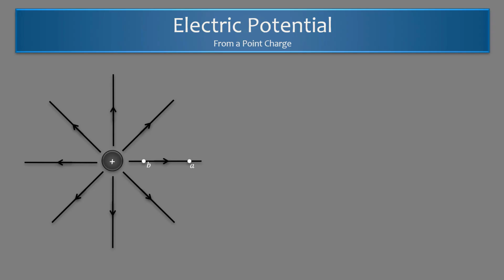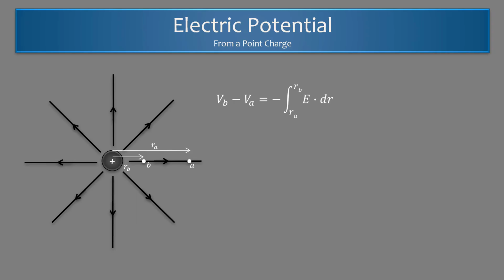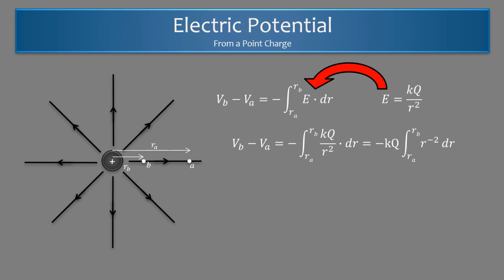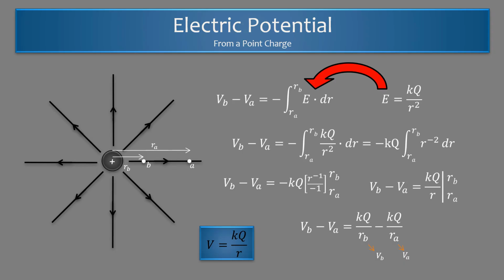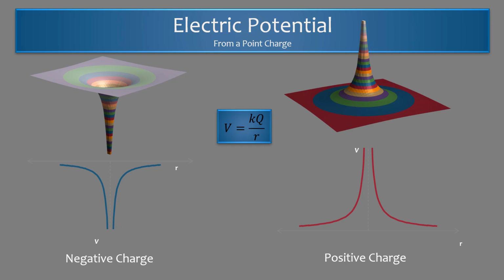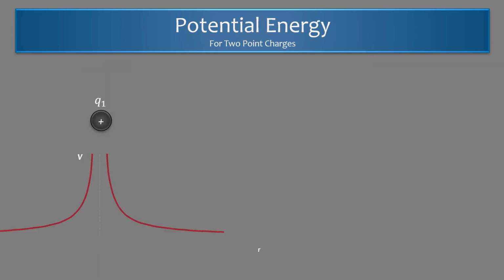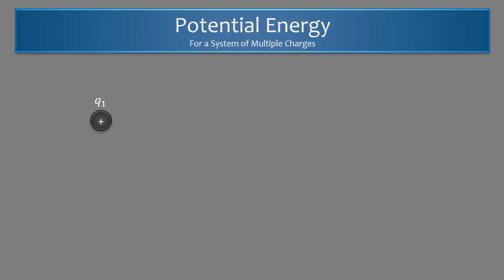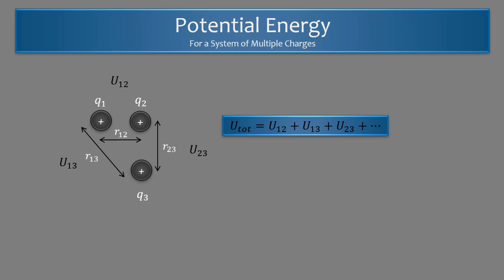Electric Potential and Potential Energy of Point Charges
This video introduces electric potential and electric potential energy through the example of point charges.We look at how potential changes with  distance, how positive and negative charges shape the potential differently, and how energy arises when several charges interact.